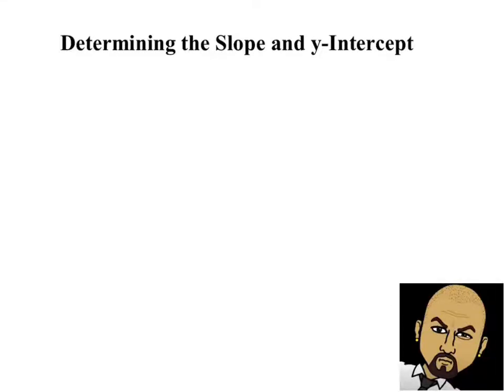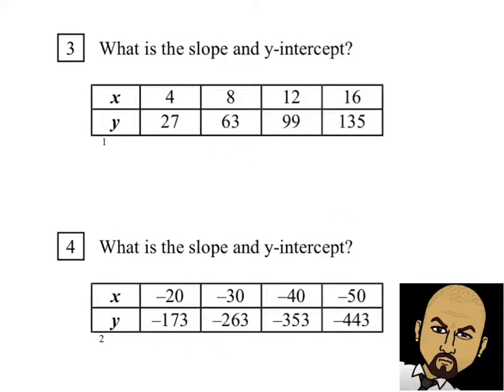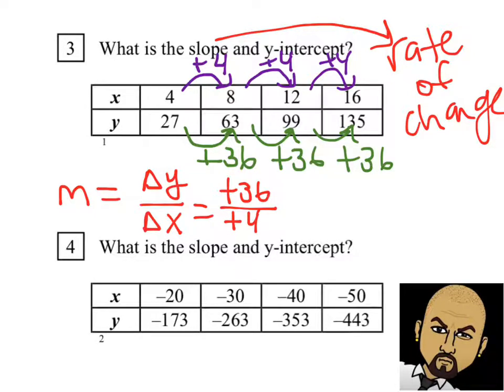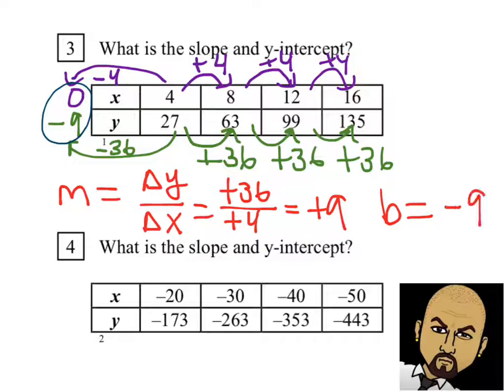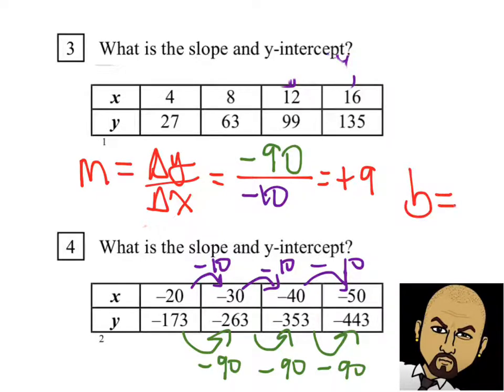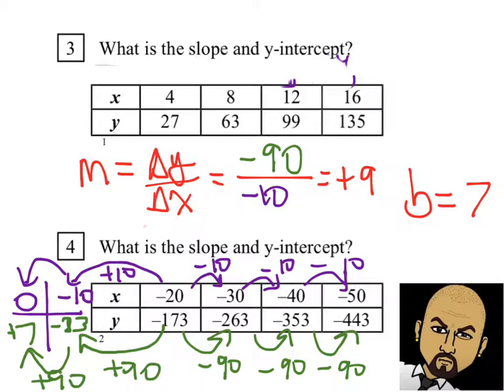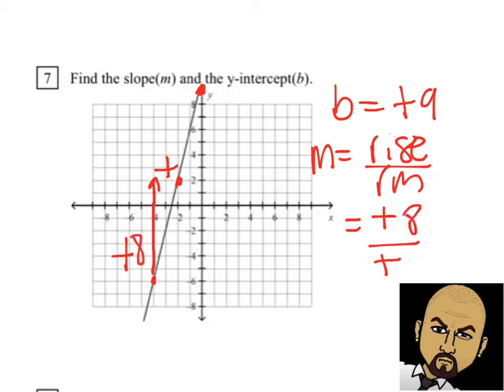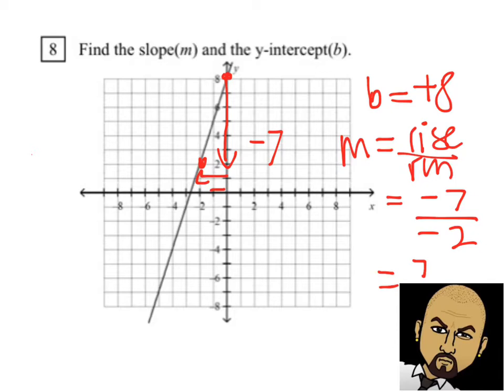Determining the Slope and y-Intercept of an Equation, Table, and a Graph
Determining the Slope and y-Intercept of an Equation, Table, Graph, and Word Problem.